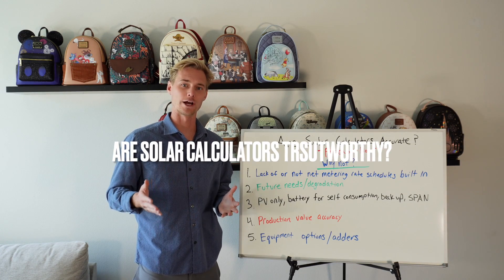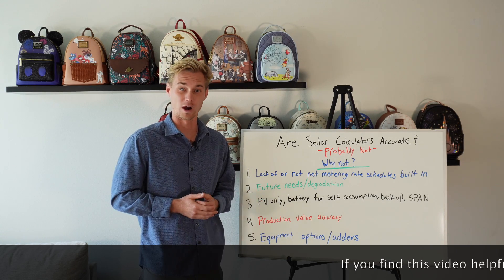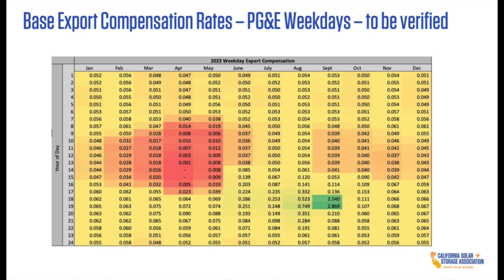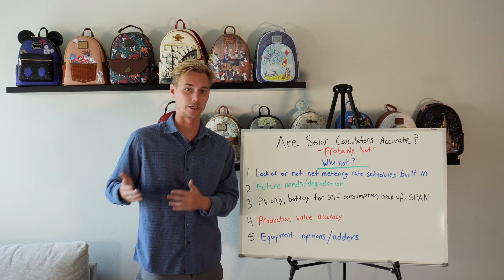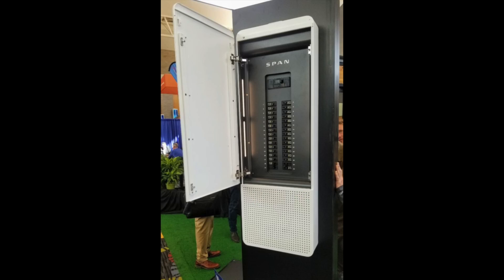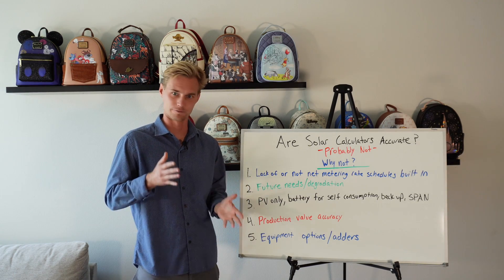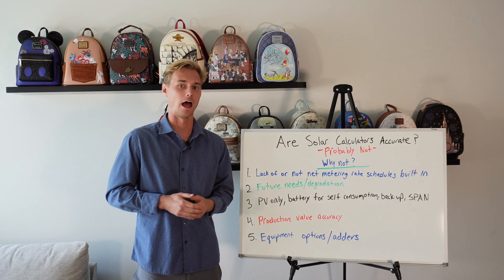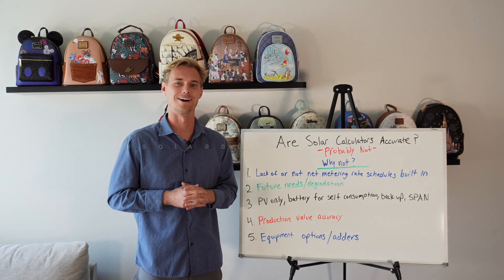Are Solar Calculators Accurate? Solar Scams Exposed.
It would be nice to simply plug your address and electricity usage into one of the many websites that offer a "solar estimator" that is supposed to analyze your home and produce a report that explains what you need in terms of a solar system; and while most of these sites are well disguised traps to collect your info so they can sell it to multiple others, that’s for another article. So, are these online solar estimators accurate?

Well, the short answer is probably not.

Before diving into all the necessary factors these estimators are most likely not taking into account, I will explain what they are actually doing. Generally it starts by the owner inputting their annual kWh usage which seems simple enough but you may be surprised  how many people actually self report inaccurately to begin with. From there, the website has a 3rd party plug in that analyzes sun hours and overall sun exposure a roof will get. From there, it’ll estimate a system size that should produce pretty close to what you use on a yearly basis without much other information, generally leaving the homeowner with too much confidence that what they recommended is simply what they need. Even worse is when it starts recommending battery needs as well.

If a solar estimator like the one in the picture asks about sq/ft, it's not real. What I mean by that is, sq/ft at best can only be thought of as an introductory question. It's not the size of the house that determines electrical needs.

Analyzing your solar needs is far more complex than what a generic solar estimator can tell you. Let’s go over more information that somebody needs to know, or the estimator would need to factor in theoretically, in order to give you a proposal that’s actually built for you specifically:

1.  The estimator would need to have your utility’s net metering schedules built-in. The reason I know that these online calculators are not taking this into account is because even the top software’s that cost hundreds of dollars a month to use struggle to keep up with the ever-changing rate schedules along with buyback rates utility companies credit you when you send power back to the grid whenever the home cannot use what is being produced. The reason this is SO IMPORTANT is because in California, for example, if you install a solar only system that cover 100% electricity offset but the proper battery storage is not included, only 40-50% of you actual bill will be gone even though you have 100% solar offset. In many parts of the country the net metering is “pretty good” but not a 1 to 1 buyback and so if your utility offers you a buyback that is somewhere in the 50-75% value range, the calculator needs to know that specifically. I cannot express enough not only how every utility has written their own complex net metering rules, but keeping track and updating thousands of these is not being done by a solar calculator lead funnel.

2.  The estimator is not asking what your future needs and goals are. What if somebody is prepping to convert their gas stove, water heater, heater, to electric, buy an EV, buy a jacuzzi, etc? Is the calculator asking how many miles you drive?

3.  Do you need solar only, solar with battery but without backup capabilities, solar with battery partial or full home backup, everything and a “smart panel” like a SPAN panel upgrade? Most people go into solar thinking they need battery with backup but most don’t necessarily end up buying that once they understand how it all works. The problem is presenting offers for someone to buy something they may or may not be able to alter later without explaining all the options and capabilities.

4.  Is the sun hour estimate even accurate? There are tons of software options that professional solar consultants use and pay for to analyze roofs and solar production. Just like with anything else, there is a variation of quality and two different softwares with the exact same system built will be providing two different production figures. Knowing the variation of results even amongst the paid softwares, I don’t see how a free one can be thought of as reliable.

5.  Did the estimator explain the equipment options? Like I mentioned in the beginning of this article, these solar calculator websites are usually just lead generator sites which means they are there to attract you and tempt you into inputting your information so they can sell it to a multitude of different contractors that will then contact you and try and sell you a system. Of course this is how business works and there is nothing wrong with the system on the surface. The problem is that going solar is more complex than the average person realizes and when you’re spending in the range $20k-100k you really want to make sure are investing properly.